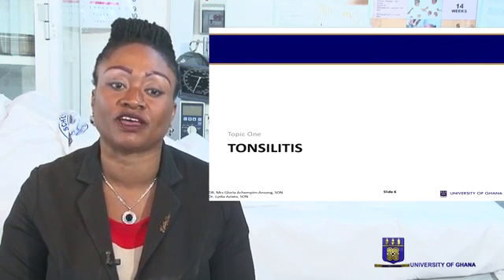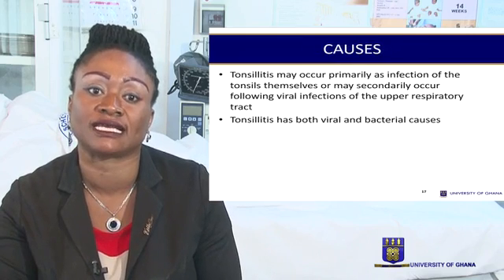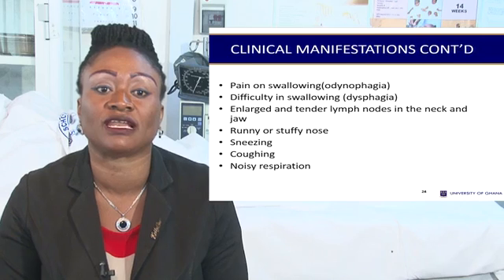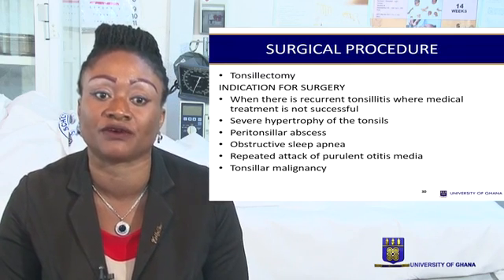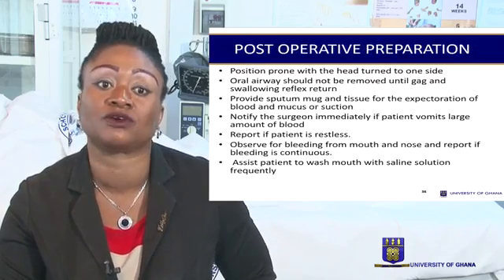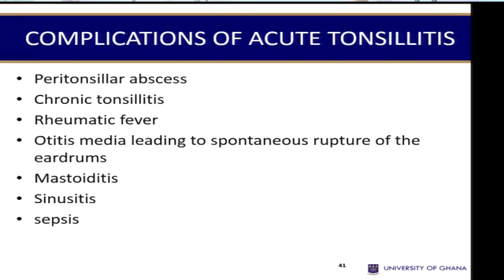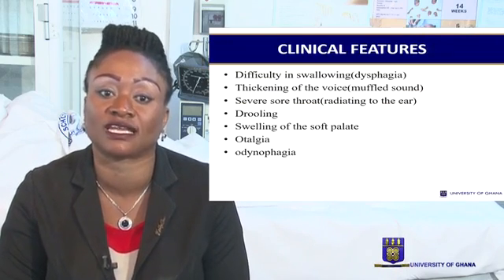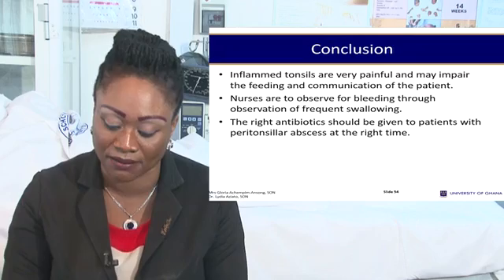NURS 334: SESSION 12 - TONSILITIS AND PERITONSILLAR